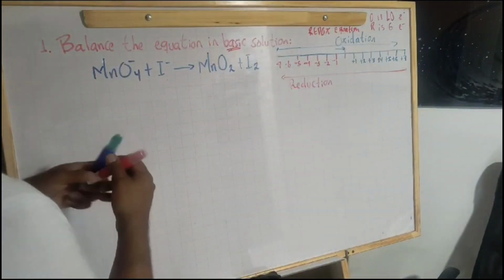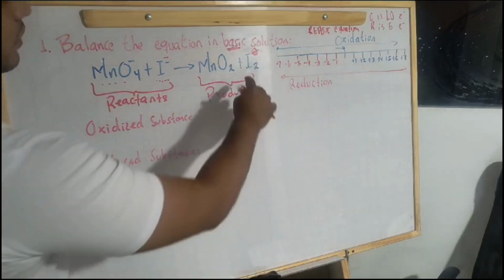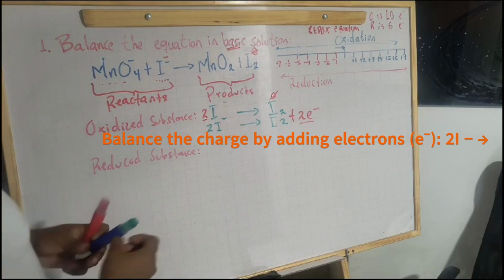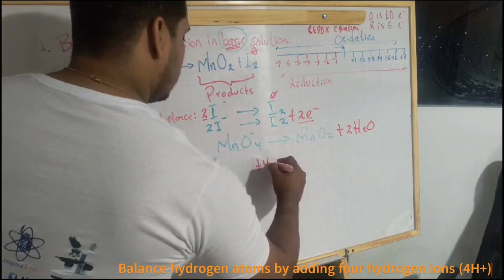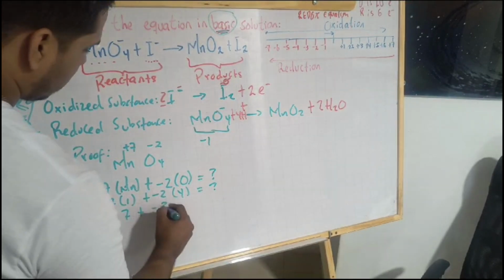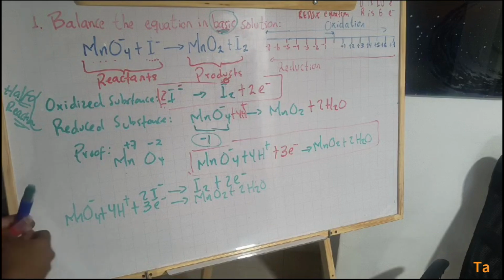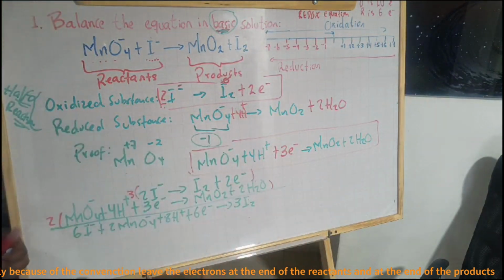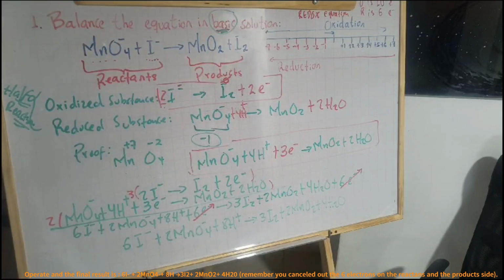IB (SL): REDOX REACTION IN BASIC MEDIUM STEP BY STEP/ REACCIONES REDOX EN MEDIO BÁSICO PASO A PASO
LinguaLee & AISC by Mishael Wright | Raymond Chang's Chemistry 14th Edition: Redox Reaction in Basic Medium

In this video, we explore Redox Reactions in Basic Medium using examples from Raymond Chang's Chemistry 14th Edition. I'll guide you through the step-by-step process of balancing the redox reaction between permanganate ion (MnO4−MnO 4− ) and iodide ion (I−I− ) in a basic solution. Watch as we break down the reaction, balance atoms and charges, and use basic chemistry principles to achieve the final balanced equation.
This tutorial is perfect for chemistry students and enthusiasts looking to deepen their understanding of redox reactions and chemical equations in basic environments. Make sure to follow along with the book as we highlight the key concepts from Chang and co-authors!